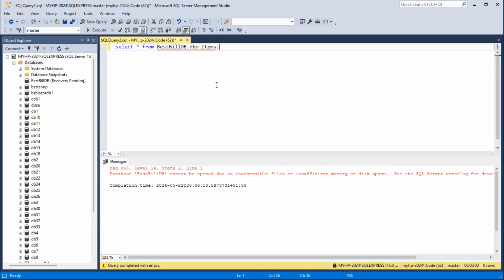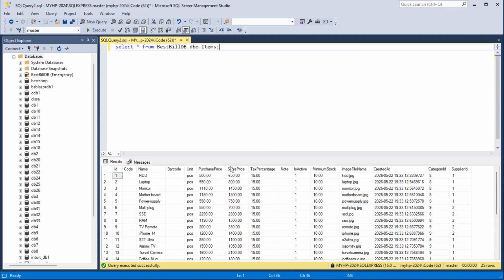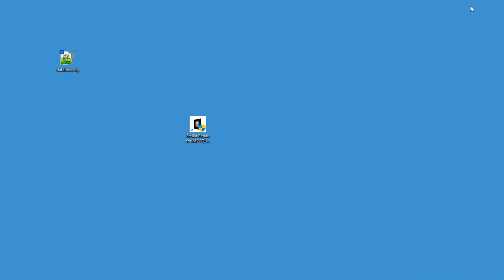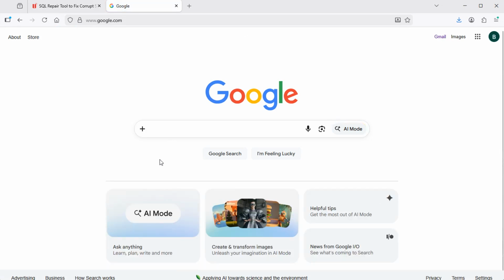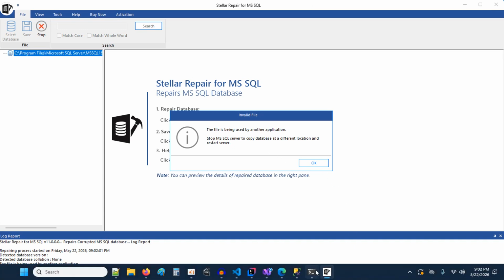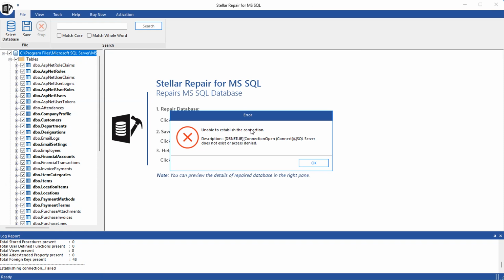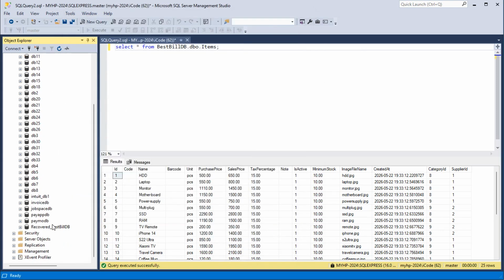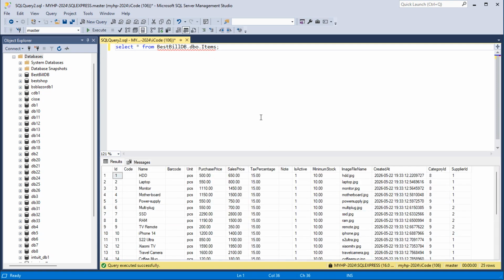Recover Corrupted SQL Server Databases | Fix Database cannot be opened due to inaccessible files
Restore inaccessible MS SQL Server Databases using the Emergency Mode and Stellar Repair for MSSQL. Recover Corrupted SQL databases using 2 methods:
1) Database Export
2) Stellar Repair for MS SQL

Video Content
(00:00) Introduction
(00:33) Database Export
(02:14) Stellar Repair